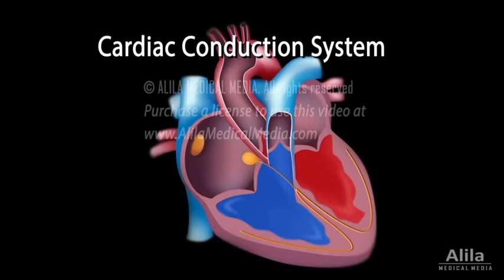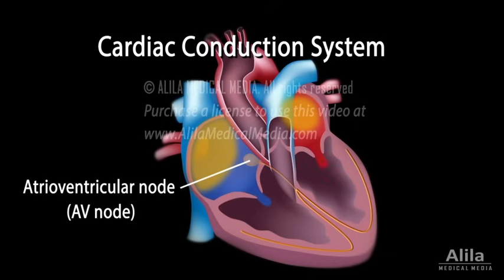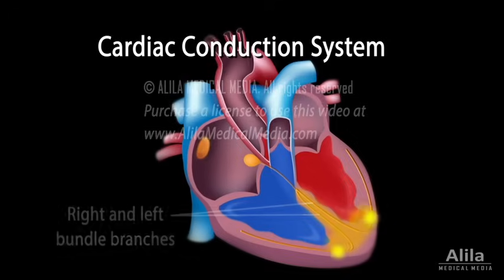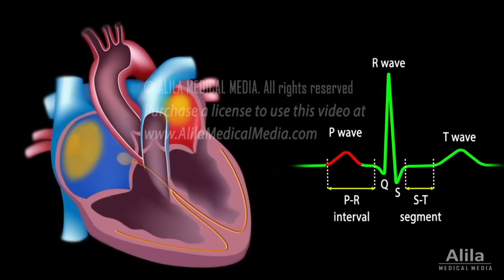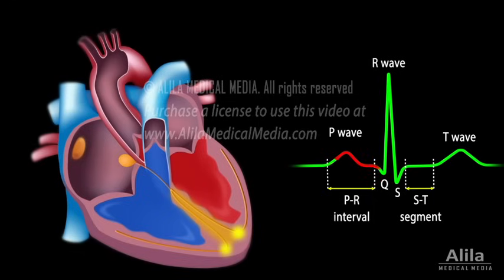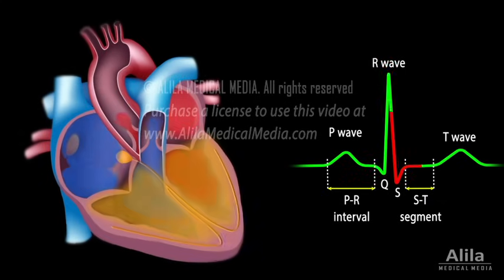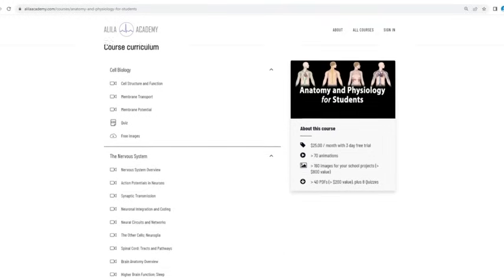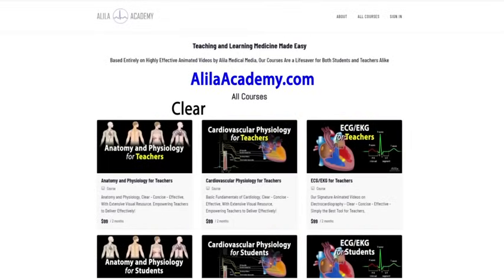Cardiac Conduction System and Understanding ECG/EKG - Updated 2024, Animation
Cardiovascular Physiology. Electrical Conduction Through the Heart and How Different Segments and Waves of the EKG (ECG) are Generated.
This is an updated version of our hugely popular video of the same name.

Purchase a license to download a non-watermarked version of this video on AlilaMedicalMedia.com

The cardiac conduction system consists of the following components:
- The sinoatrial node, or SA node, located in the right atrium near the entrance of the superior vena cava. This is the natural pacemaker of the heart. It initiates all heartbeat and determines heart rate. Electrical impulses from the SA node spread throughout both atria and stimulate them to contract.
- The atrioventricular node, or AV node, located on the other side of the right atrium, near the AV valve. The AV node serves as the electrical gateway to the ventricles. It delays the passage of electrical impulses to the ventricles, to ensure that the atria have ejected all the blood into the ventricles before the ventricles contract.
- The AV node receives signals from the SA node and passes them onto the atrioventricular bundle - AV bundle or bundle of His.
- This bundle is divided into right and left bundle branches which conduct the impulses toward the apex of the heart. The signals are then passed onto millions of Purkinje fibers and spread throughout the ventricles.
Electrical activities of the heart can be recorded in the form of an electrocardiogram, ECG or EKG. An ECG is a composite recording of all the action potentials produced by the nodes and the cells of the heart. Each wave or segment of the ECG corresponds to a certain event of the cardiac electrical cycle:
- When the SA node fires, electrical signals spread throughout the atria and cause them to depolarize. This is represented by the P wave on the ECG. Atrial contraction, or atrial systole, starts about 100 milliseconds after the P wave begins.
- The PR interval, which measures from the start of P wave to the start of QRS complex, represents the time between atrial depolarization and ventricular depolarization, and reflects the conduction through the AV node.
- The QRS complex represents ventricular depolarization:
- Q wave corresponds to depolarization of the interventricular septum.
- R wave is produced by depolarization of the main mass of the ventricles.
- S wave represents the last phase of ventricular depolarization toward the base of the heart.
- Atrial repolarization also occurs during this time but the signal is obscured by the large QRS complex.
- The ST segment reflects the plateau of action potentials in the ventricles.  This is when the ventricles contract and pump blood.
- The T wave represents ventricular repolarization immediately before ventricular relaxation, or ventricular diastole. Because the rate of repolarization is slightly different for the 3 layers of the heart wall, the peak of T wave reflects repolarization of epicardial cells, while the end of T wave corresponds with repolarization of mid-myocardial cells.
The cycle repeats itself with every heartbeat.